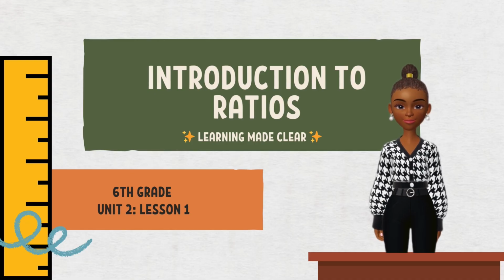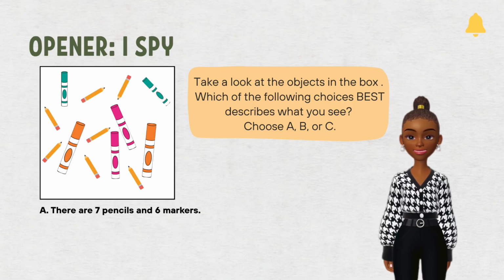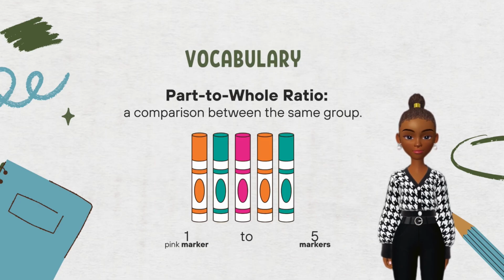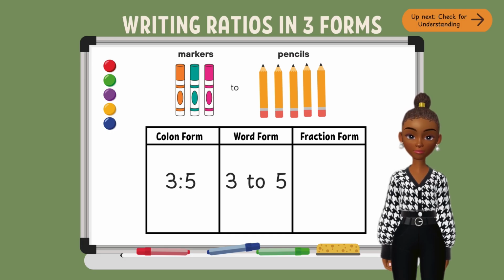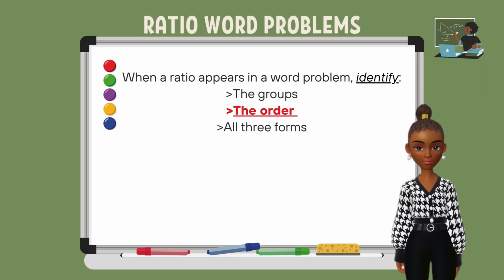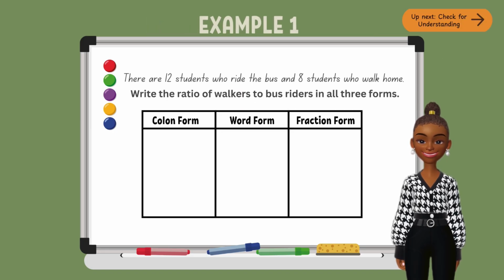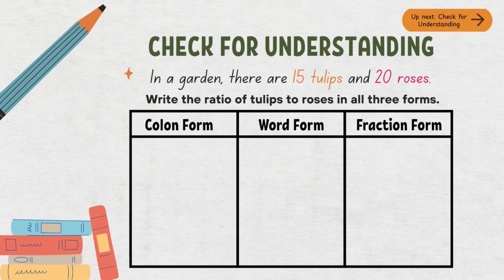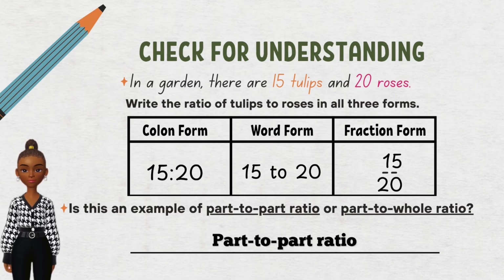Ratios for 6th Grade | Write Ratios in 3 Forms | Real World Examples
In today’s Mathora lesson, Ms. B teaches you how to understand and write ratios — one of the most important skills in 6th-grade math. By the end of this video, you’ll be able to:

✔ Identify the two groups in a ratio
✔ Write a ratio in three different forms (colon, word, and fraction form)
✔ Write ratios correctly from real-world word problems
✔ Tell the difference between part-to-part and part-to-whole ratios

This lesson follows the Florida B.E.S.T. Standard MA.6.AR.2.1:
“Given a mathematical or real-world context, express the relationship between two quantities as a ratio using appropriate notation: a to b, a:b, or a/b.”